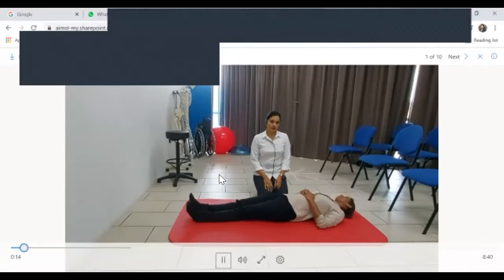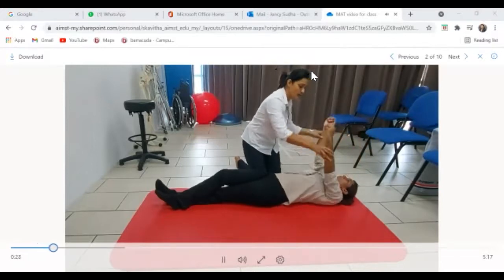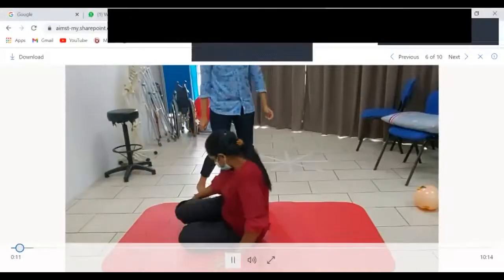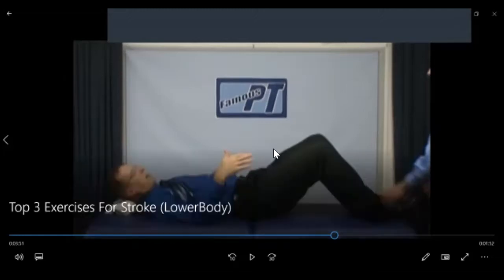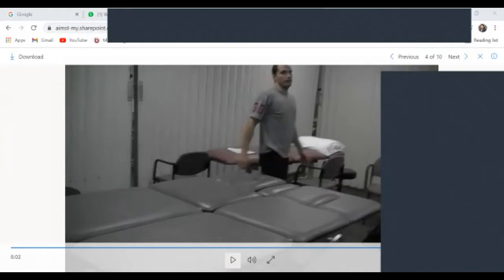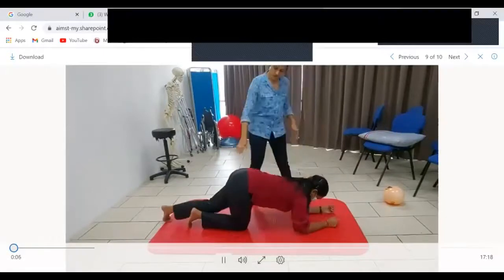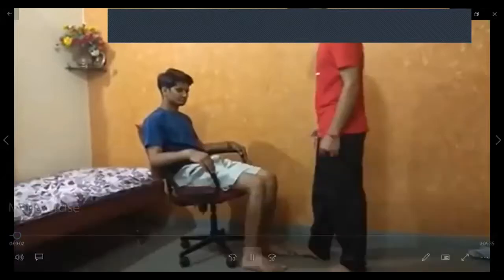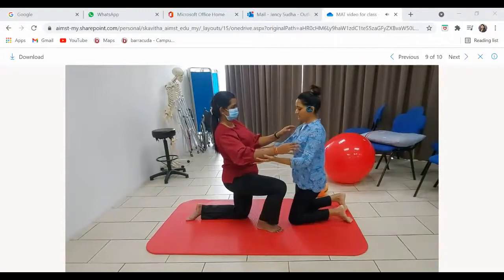22 sep 2021 Mat